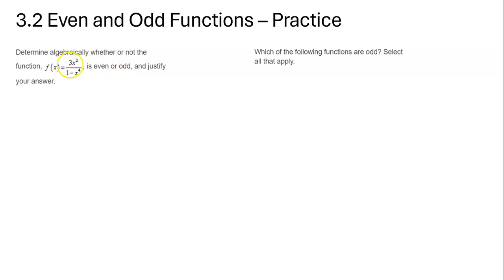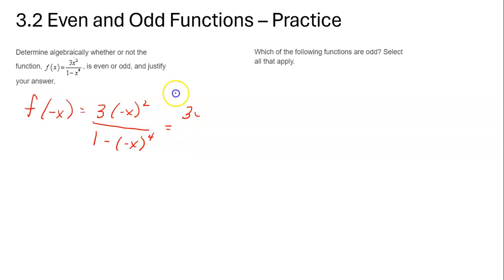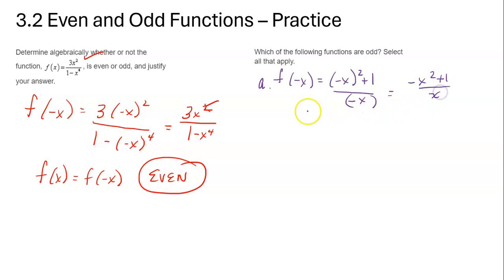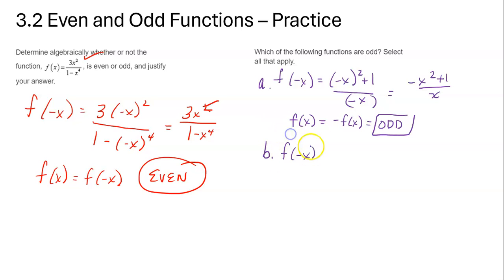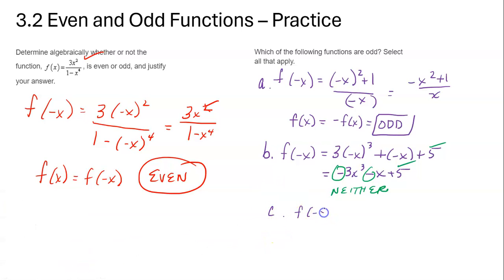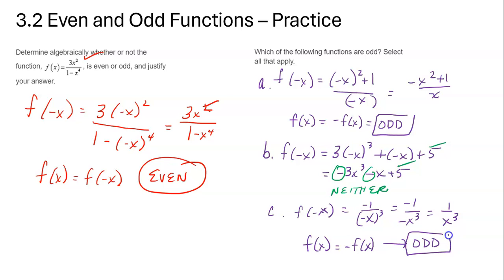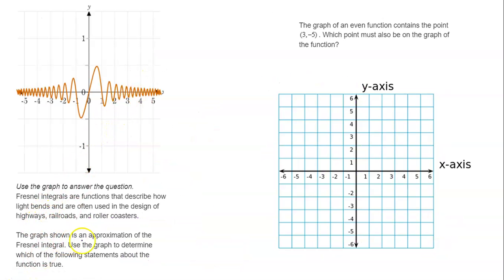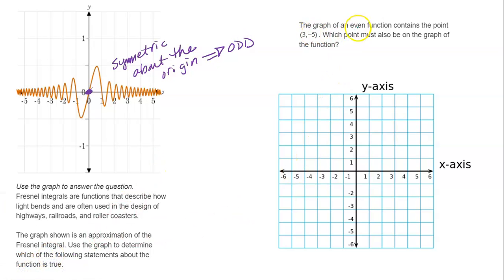3.2 Even and Odd Functions Practice Video